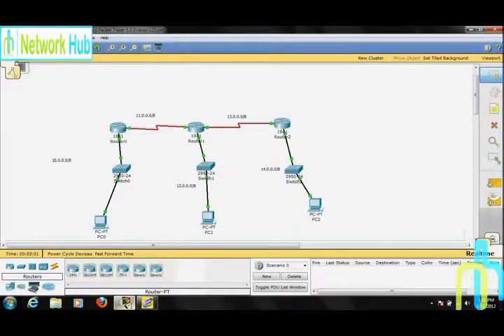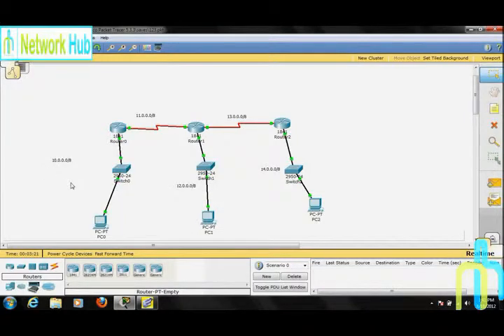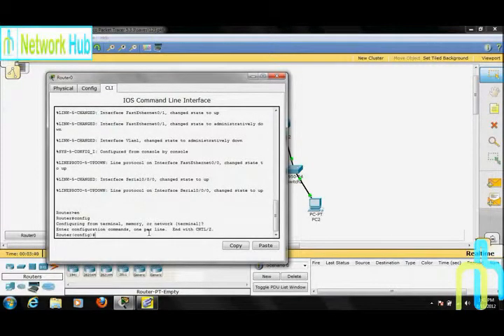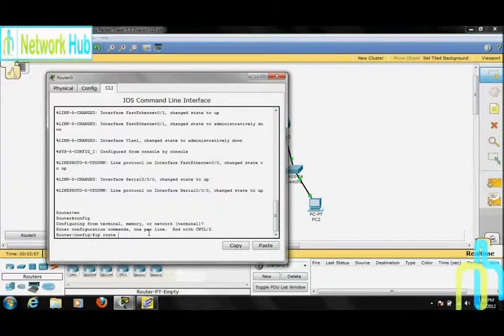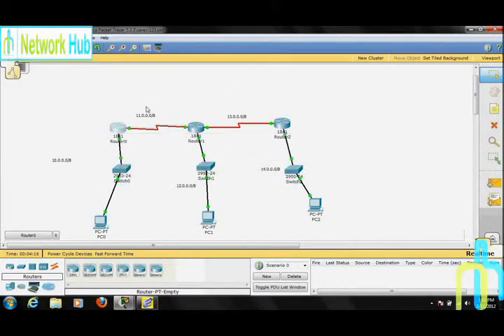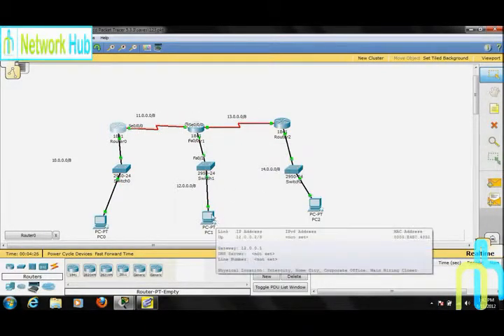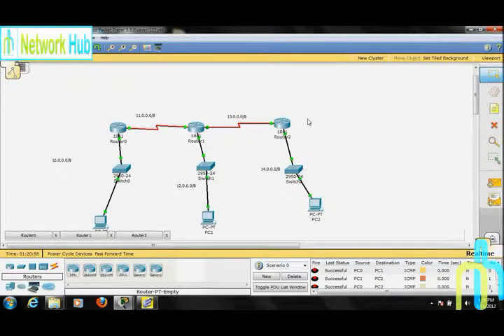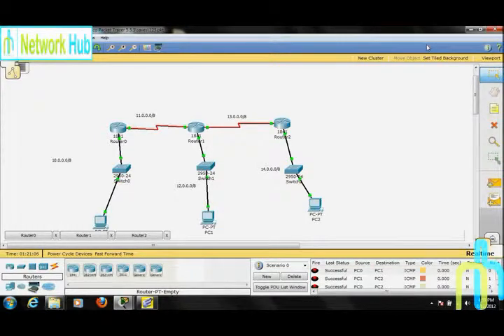Cisco CCNA Tutorial: Static Routing Configuration on Cisco Packet Tracer